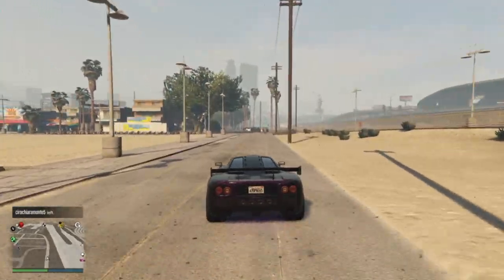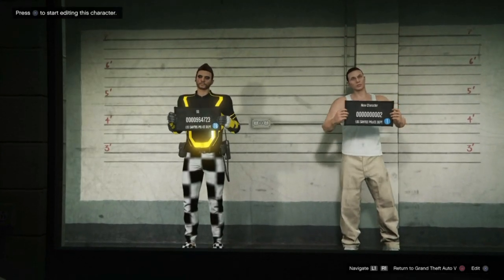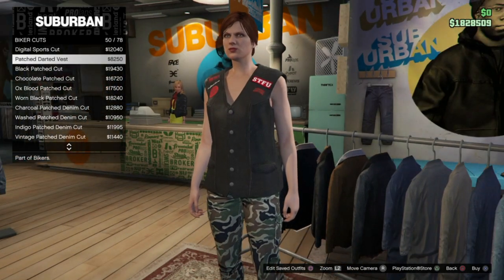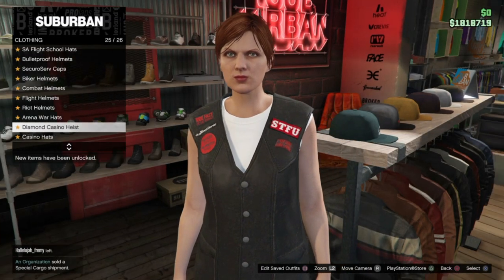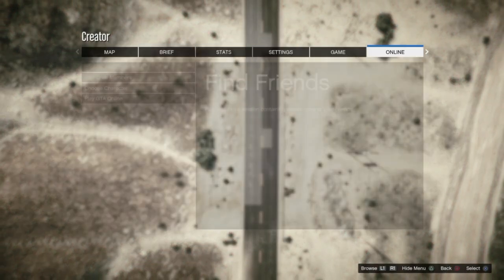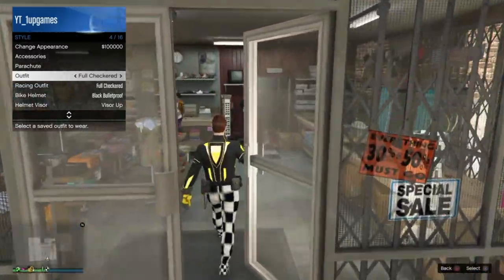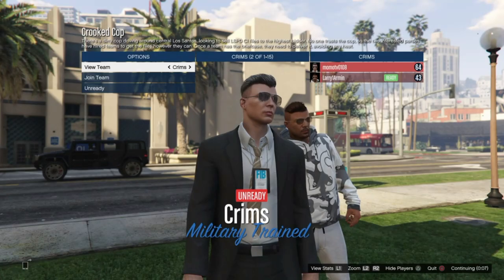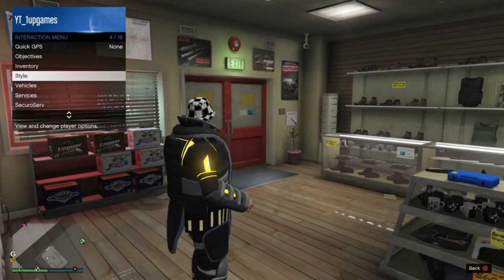GTA ONLINE // HOW TO GET MODDED JUGGERNAUT SUIT IN GTA 5 ONLINE // AFTER 1.50 *easy*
GTA ONLINE // MODDED OUTFIT // HOW TO GET  TRASH MAN VEST & TRON PANTS

In this video i show you guys how to get the modded juggernaut suit in gta 5 online. This glitch is easy to do and doesnt take very long!